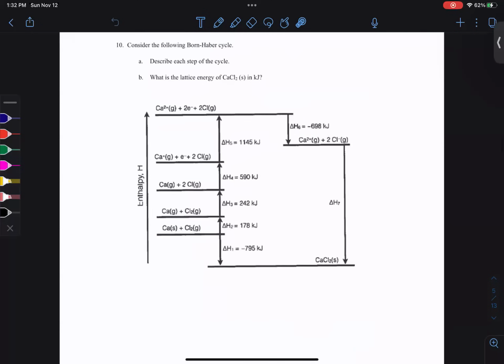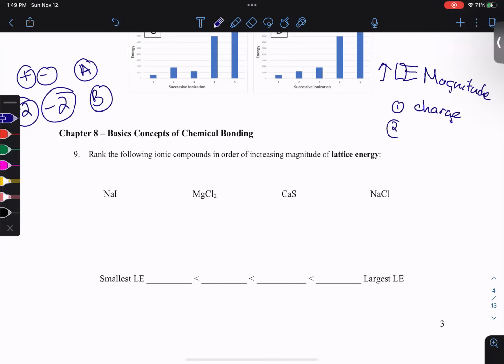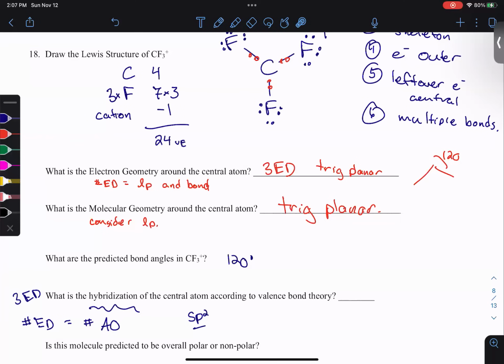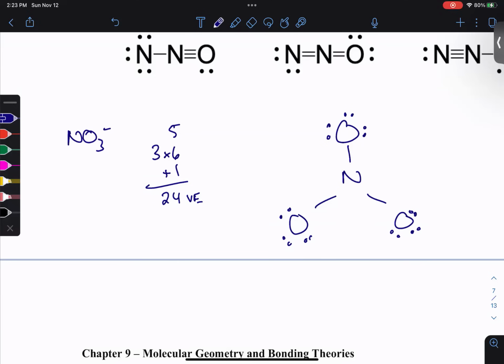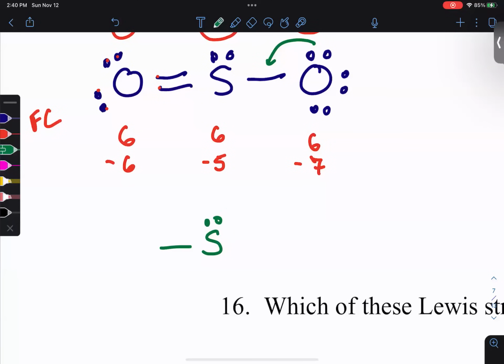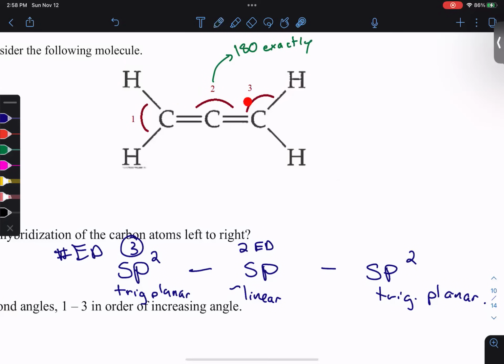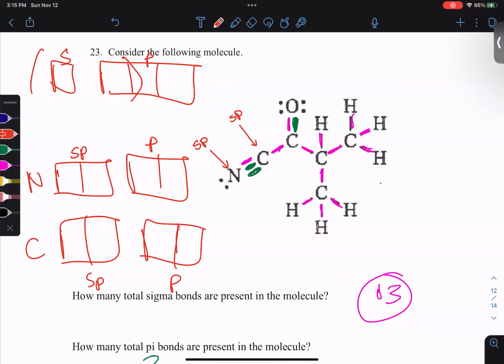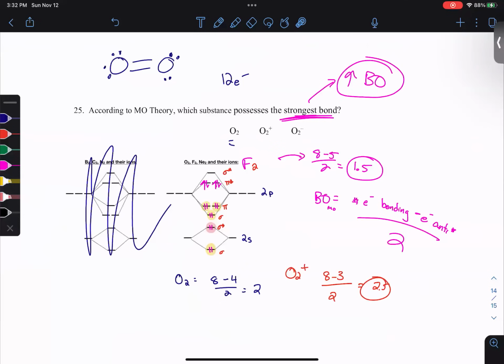Fall 2023 - Chem 1210 Midterm 3 Review with Dr N